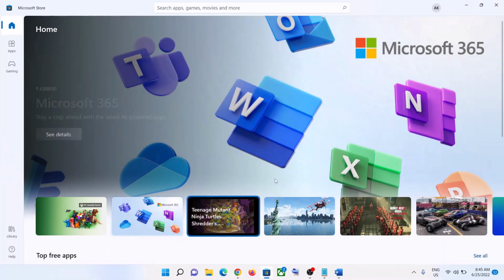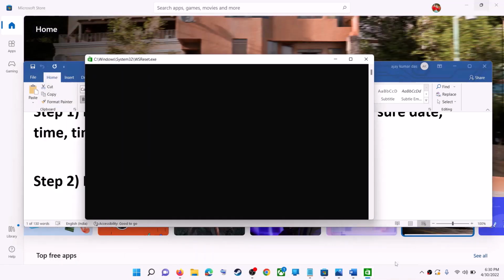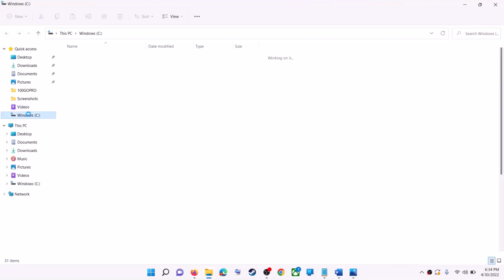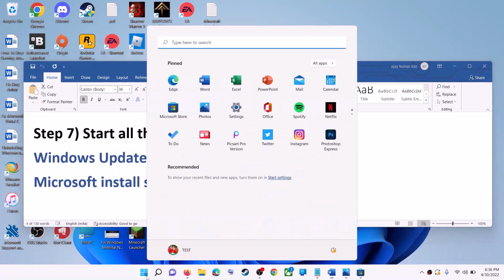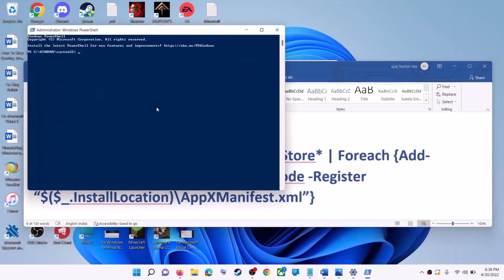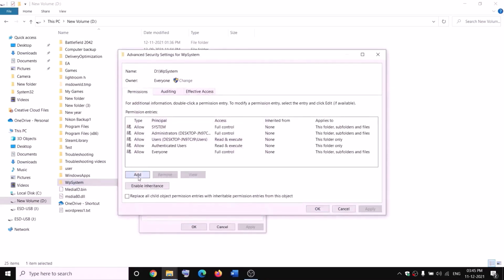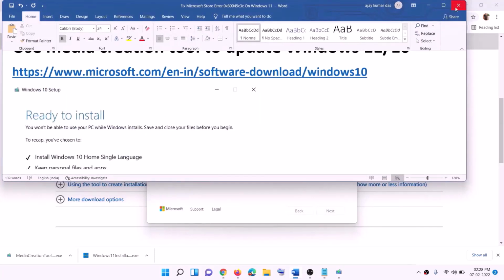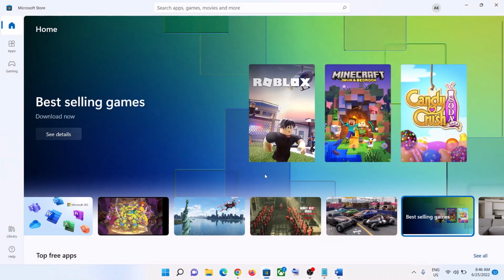Fix Microsoft Store Error Code 0x80073CFE/0x80073CFB On Windows 11/10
How To Fix Microsoft Store Error Code 0x80073CFE/0x80073CFB On Windows 11/10